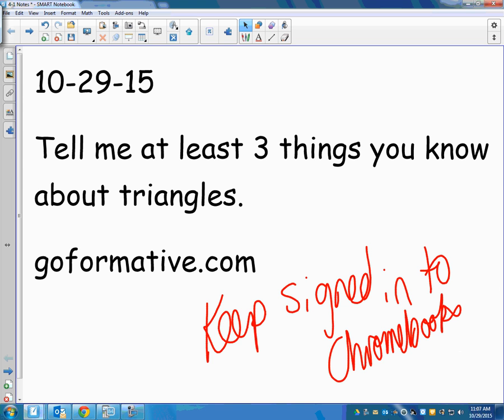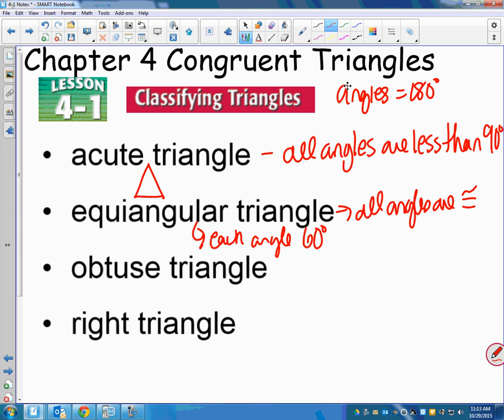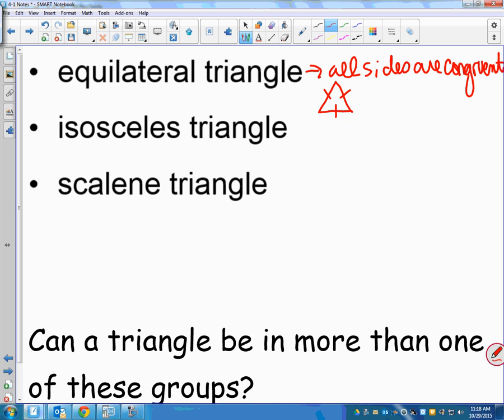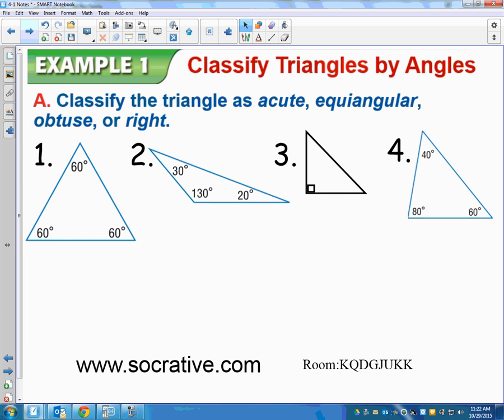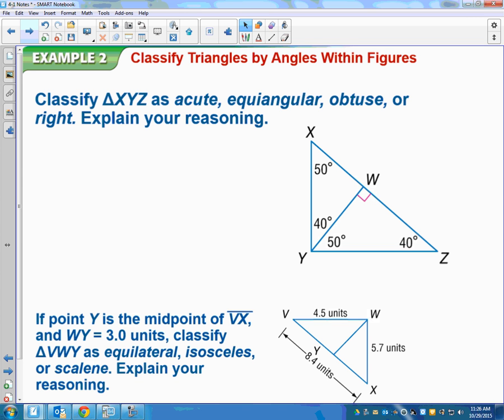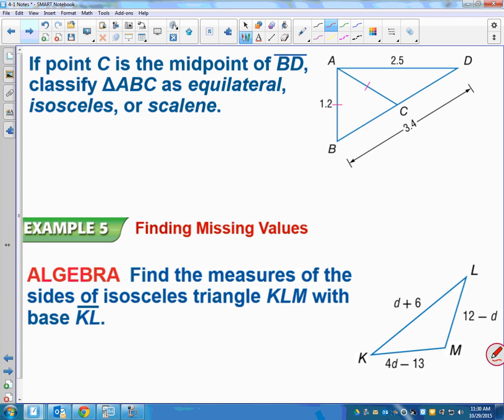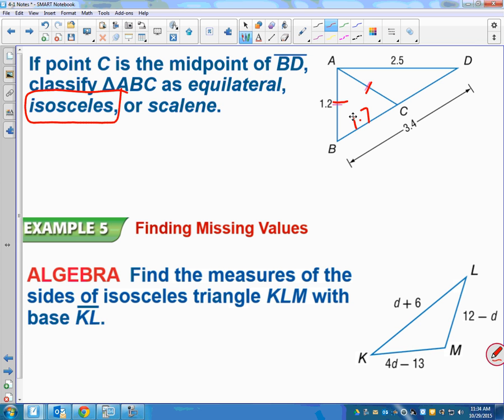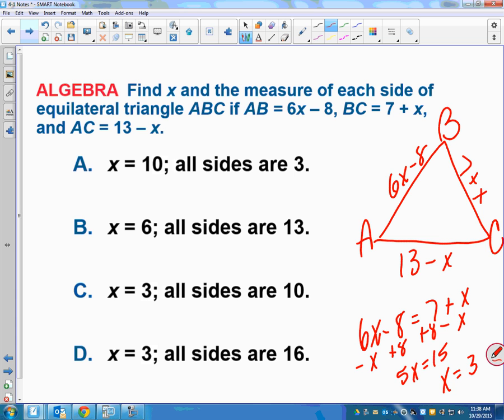4 1 notes Geometry